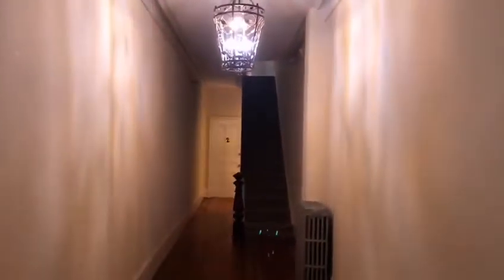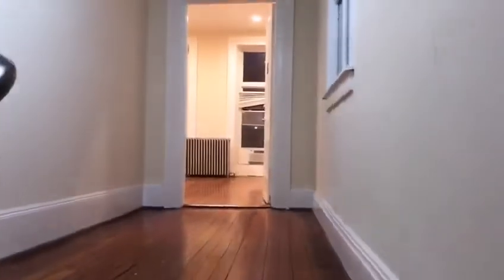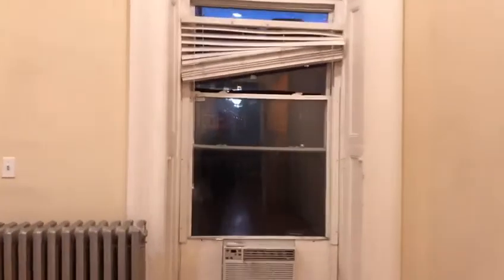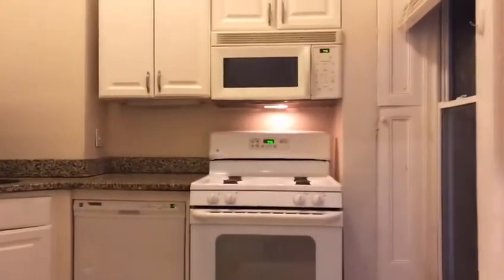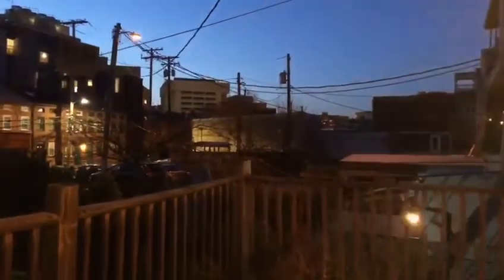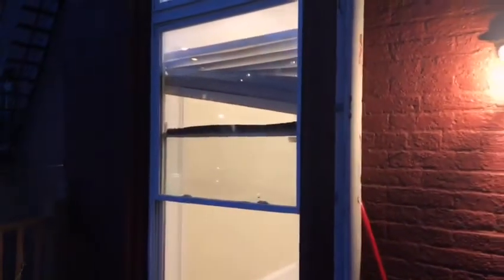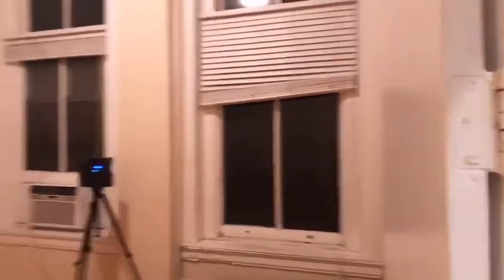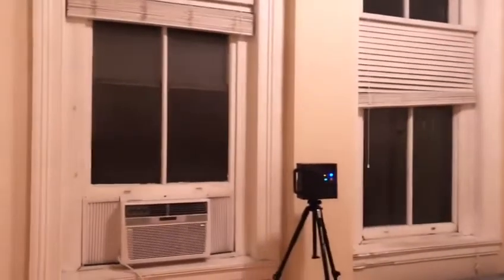814 Park Avenue Baltimore, Maryland Video Tour by VacancyFillers.com | Tenant Placement Baltimore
A quick video tour of one of our great units for rent! Check them out at VacancyFillers.com